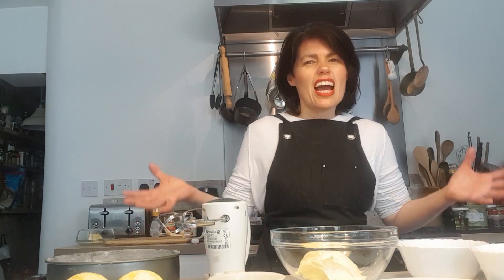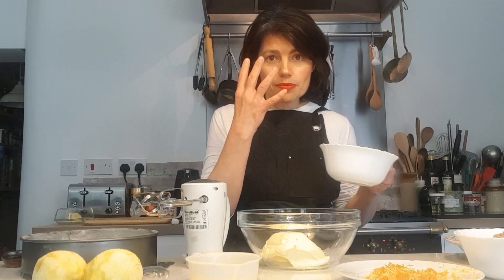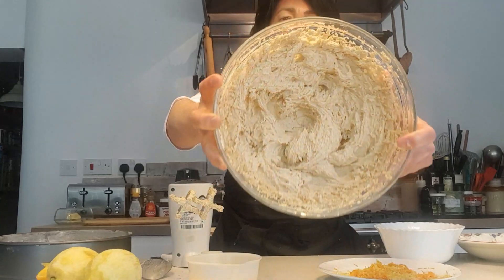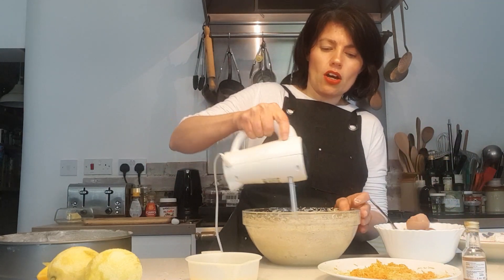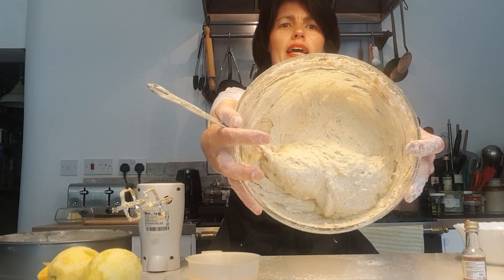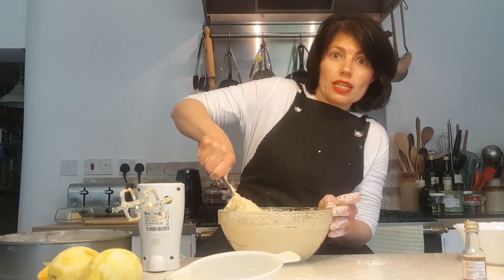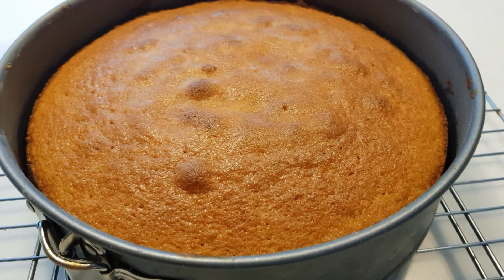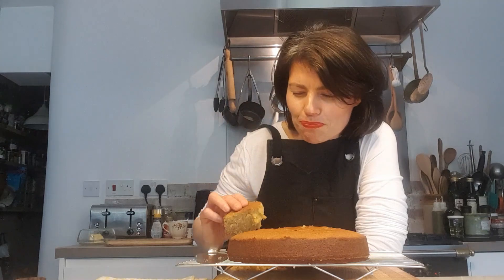Zingy Citrus Sponge Cake 😋 | Never Too Late To Try Something New | Stay at Home Recipes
A super simple, delicious and zingy, citrus cake full of orange and lemon zest to celebrate all of you fabulous people that are willing to jump in and try something new! It's never to late to have a go, whether that exercise, education or simply calling an old friend.

Recipe:
250g butter or margarine
250g caster sugar
4 eggs
1 tsp vanilla extract
250g self raising flour
half tsp baking powder
zest of 2 lemons and 2 oranges

Preheat oven to 170*C/gas 4
Grease and flour an 8 or 9inch cake pan
Whisk the butter and sugar till light and fluffy.
Beat in the eggs one at a time. Beat in the vanilla extract.
Mix the zest and flour together. Fold in to the mixture.
Gently mix in the orange juice.
Pour in to a cake pan and smooth over the top.
Bake in a preheated oven for between 35 and 45 minutes until risen, golden and springy.
Allow to cool for 5 minutes in the pan then transfer to a wire cooling rack.
Enjoy with a nice cup of rosie lee.